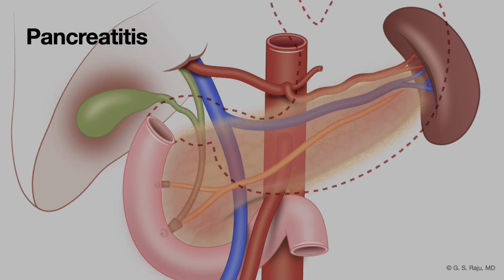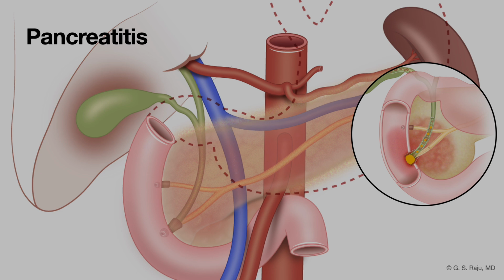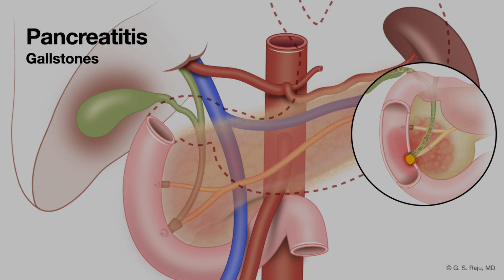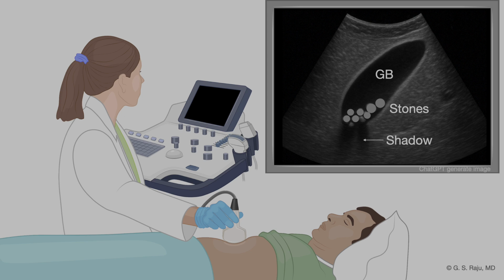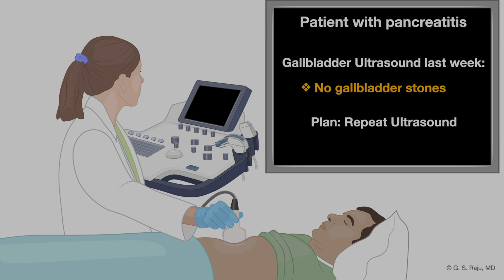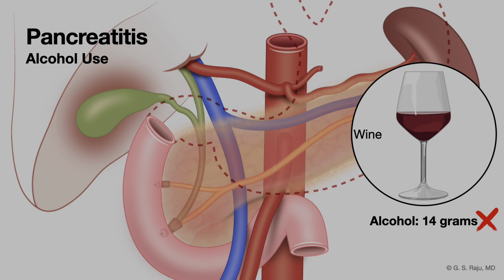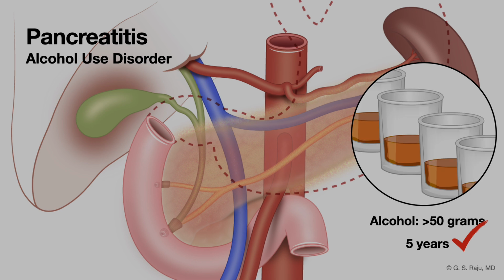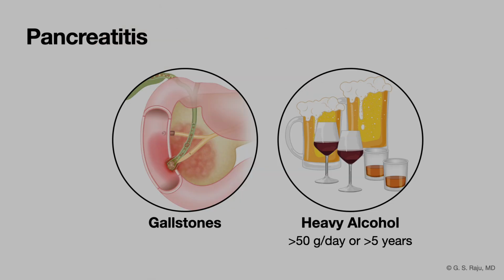Pancreas-Acute Pancreatitis-Etiology-Gallstones & Alcohol